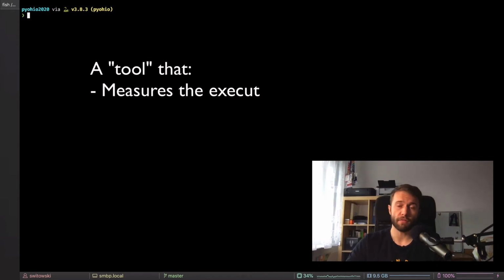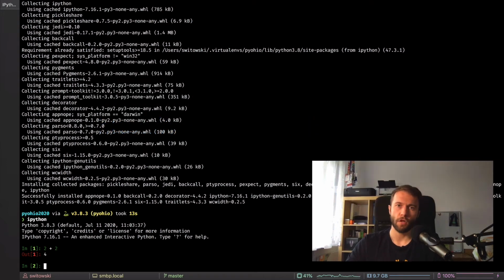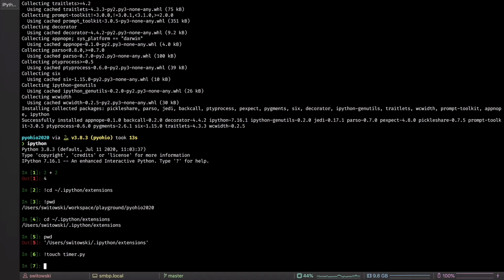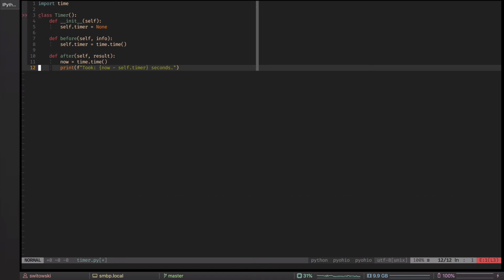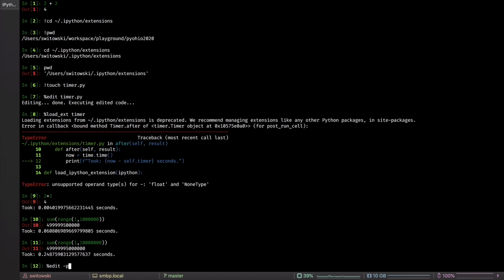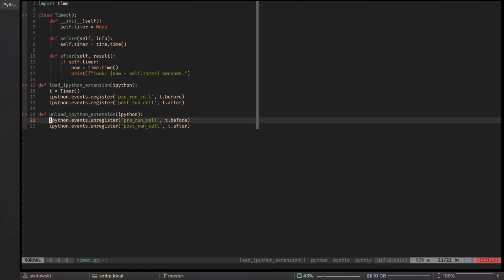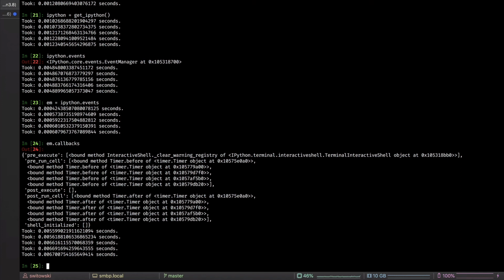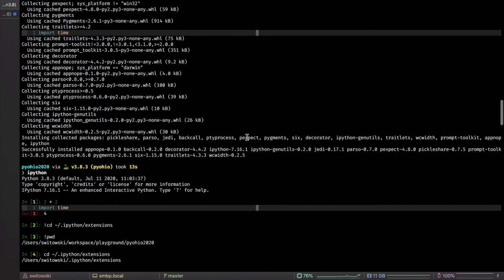"Let's Write an IPython Extension (in IPython)" - Sebastian Witowski